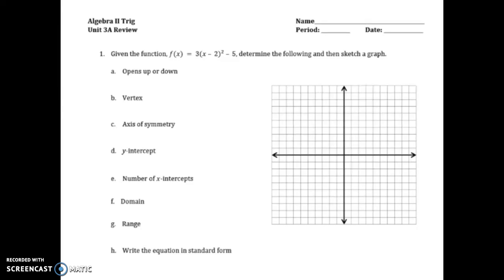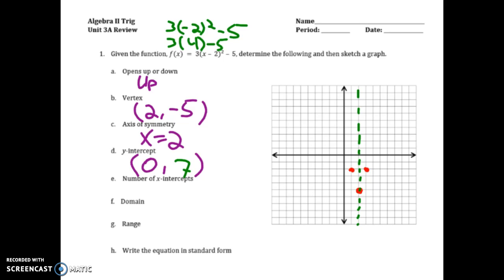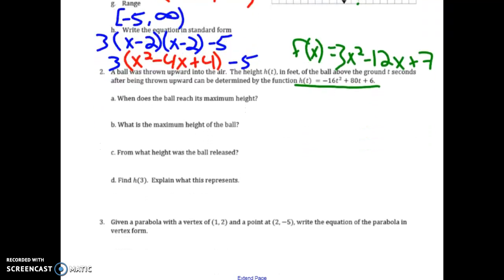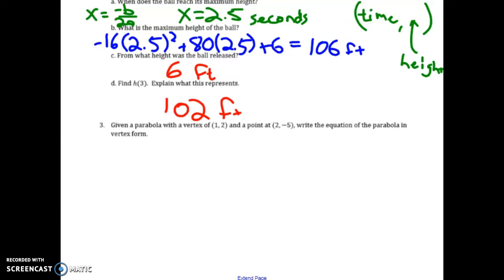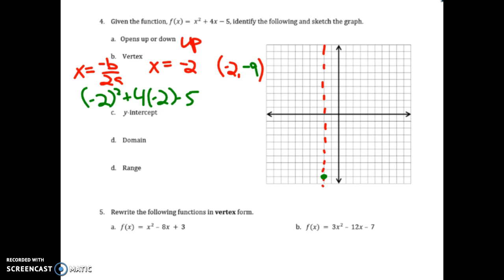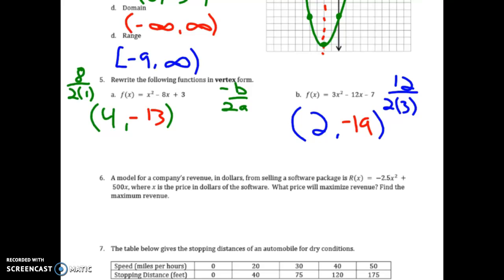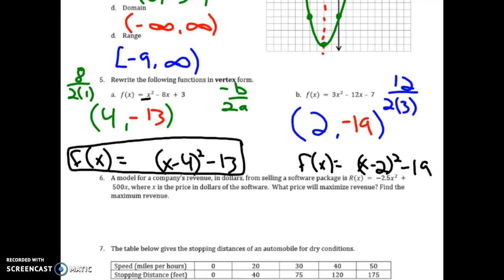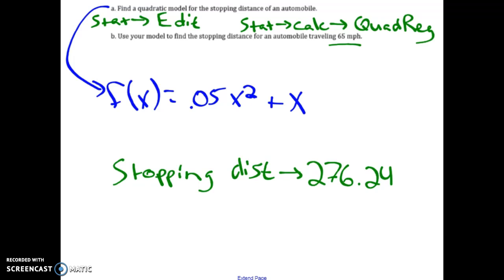A2TS Unit 3A Review KEY